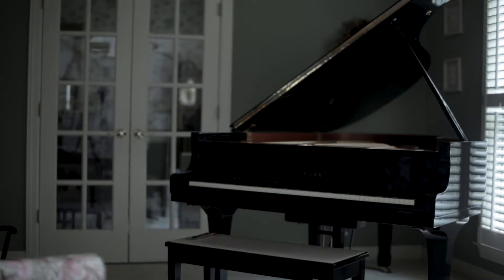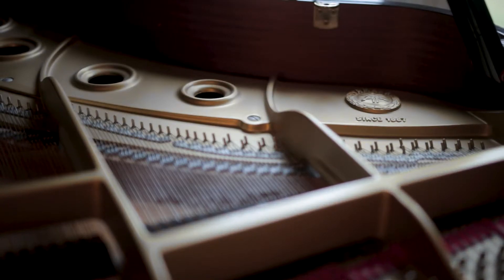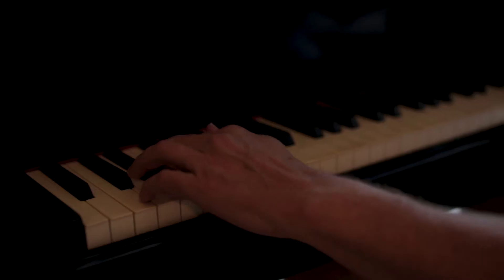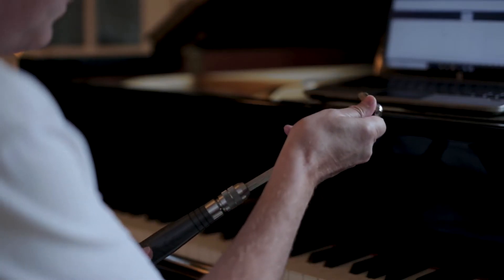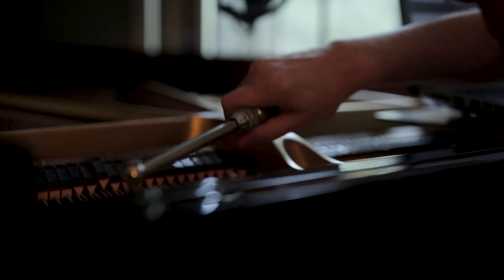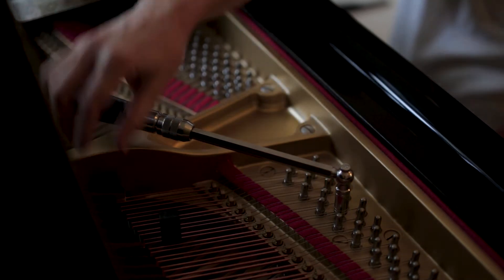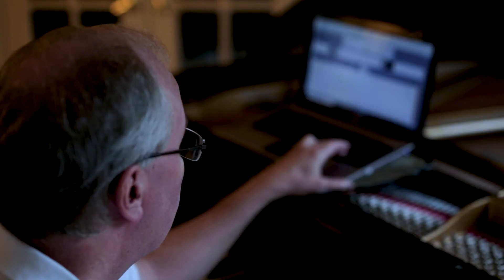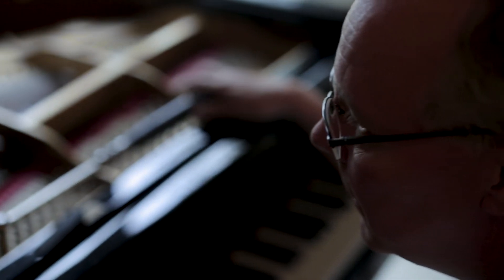Davis F18 Profile